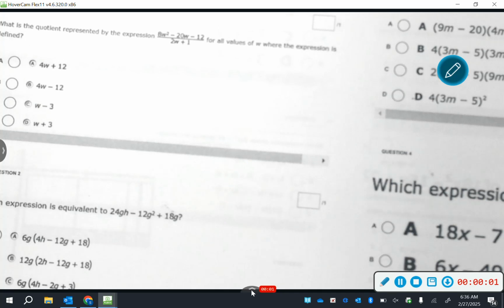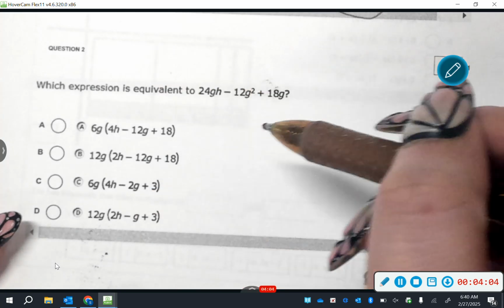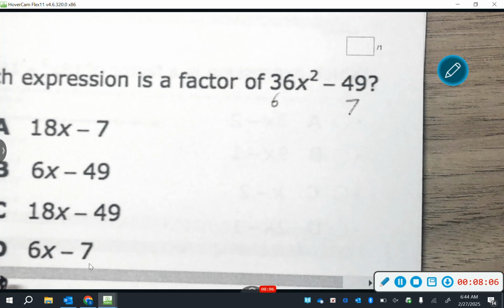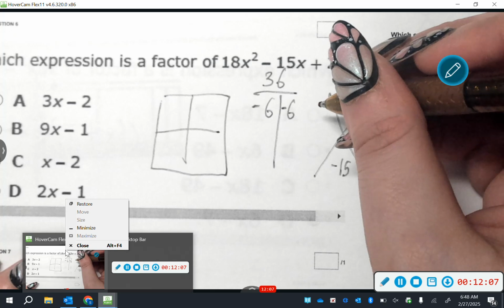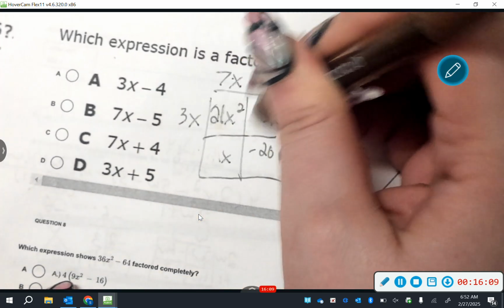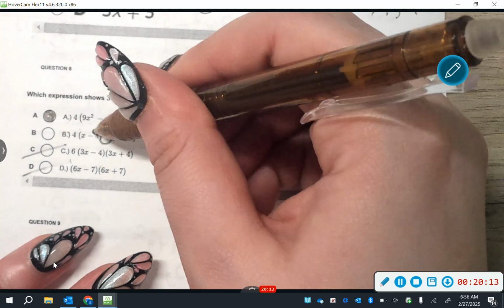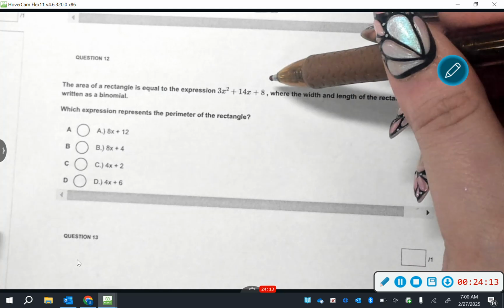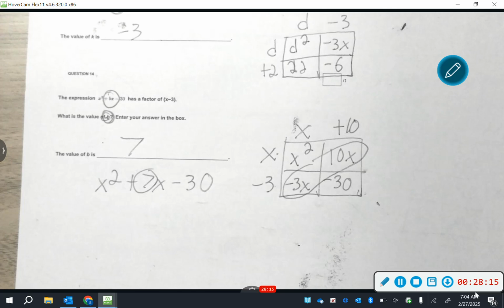Unit 5-2 Test Review